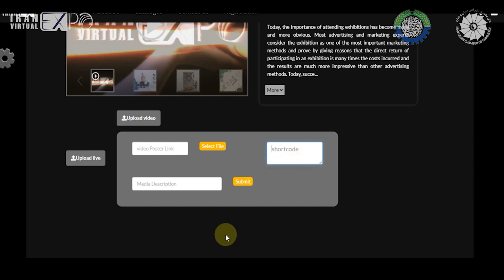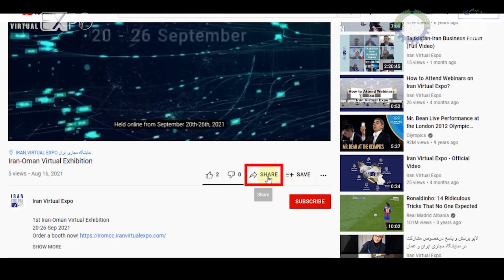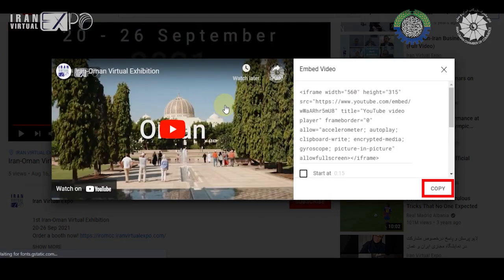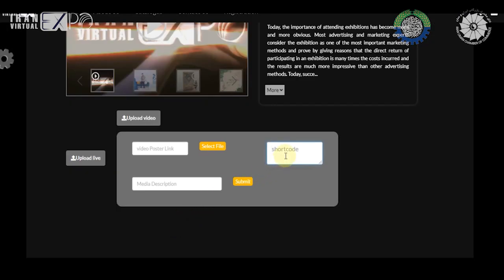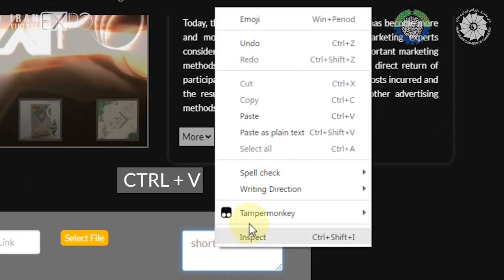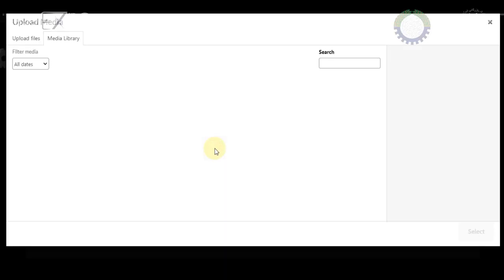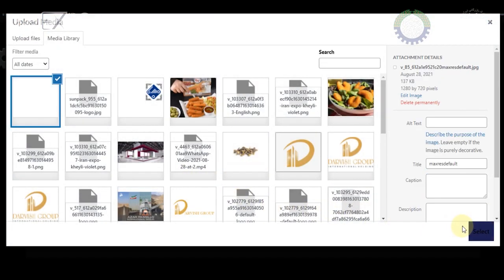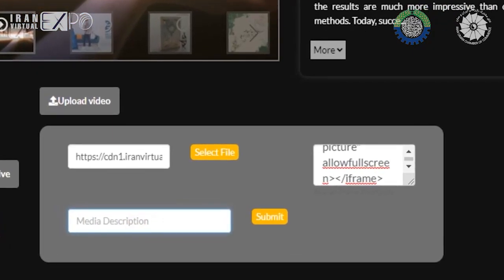Making a Video Gallery for My Booth at Iran-Oman Virtual Expo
Watch this tutorial to learn how to make a video gallery for your virtual booth on Iran-Oman Virtual Expo

نمایشگاه مجازی ایران و عمان | Iran-Oman Virtual Expo
از 29 شهریور لغایت 4 مهر 1400 | September 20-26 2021